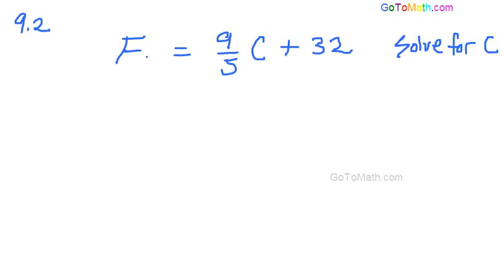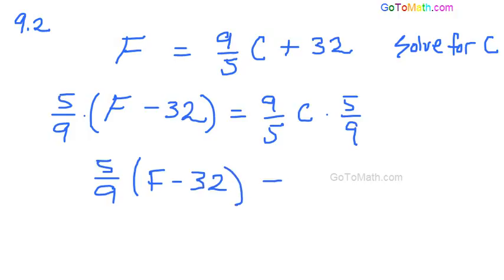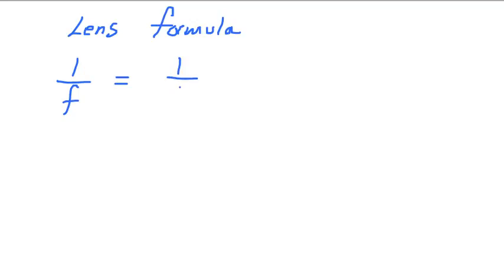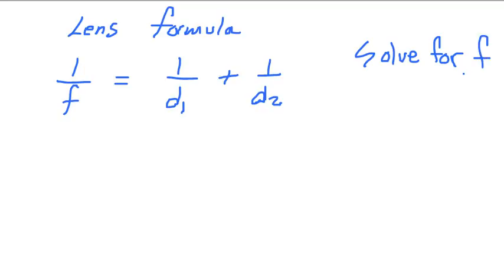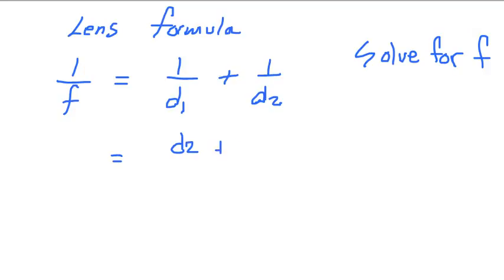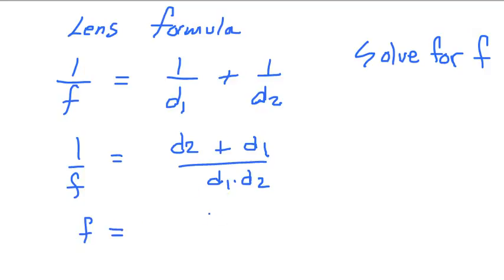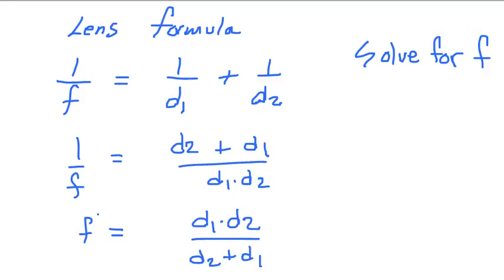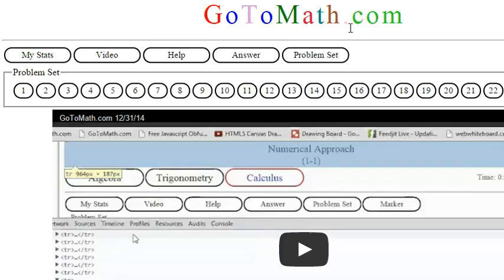Algebra Linear Equations part 2 b9p2